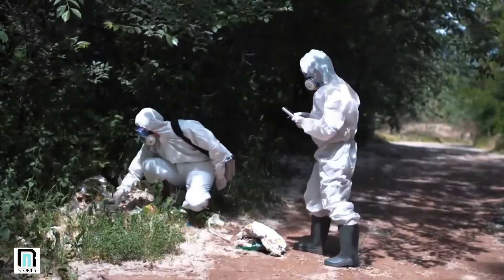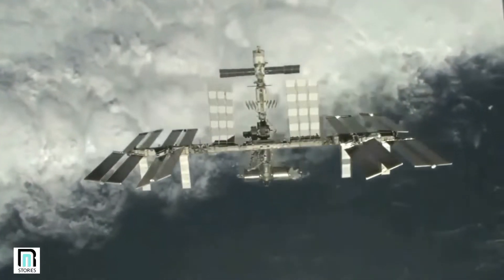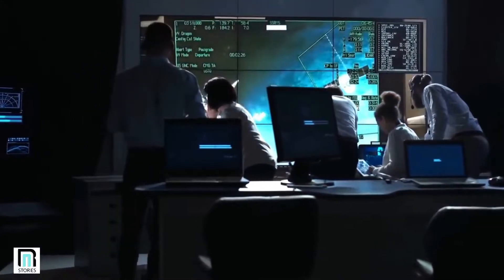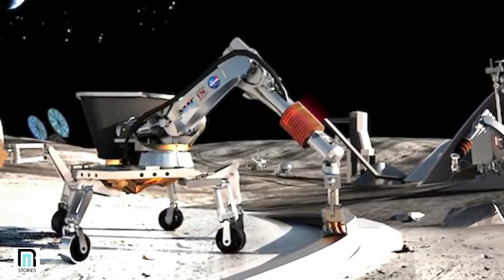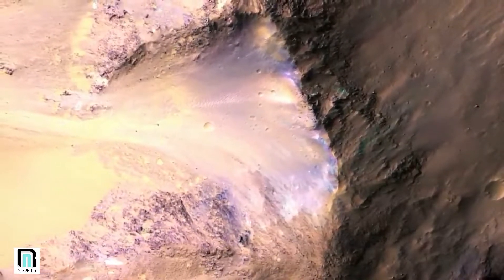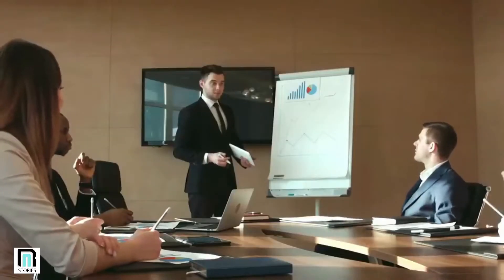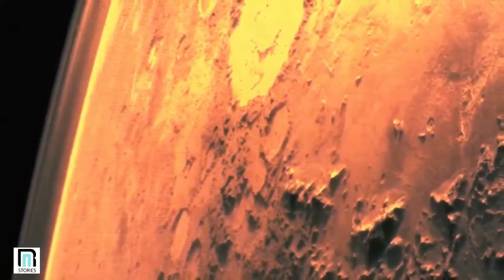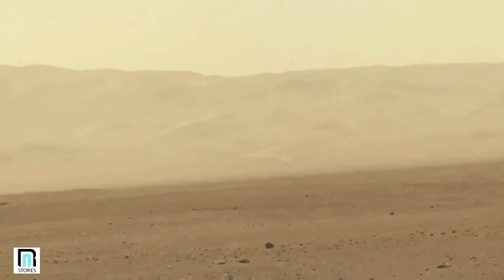Scientists Were Left Stunned By These Photos Of An Astonishing Martian Crater